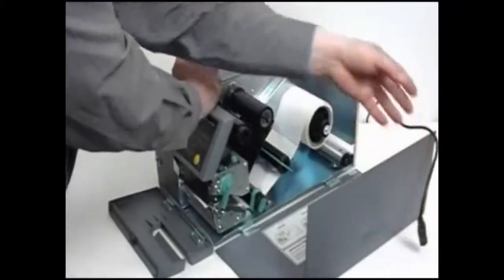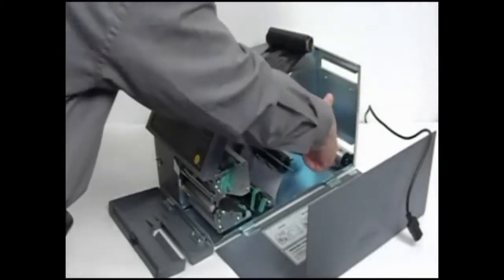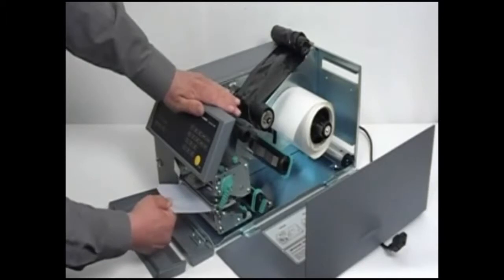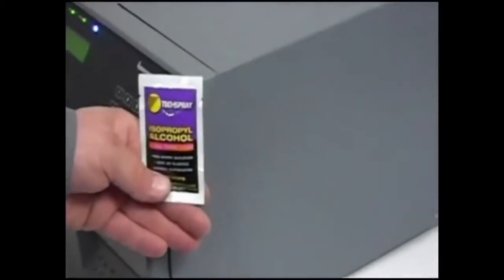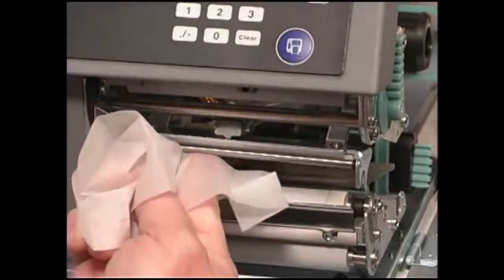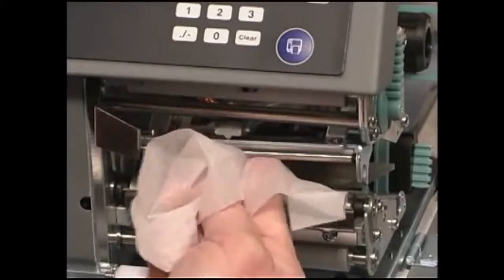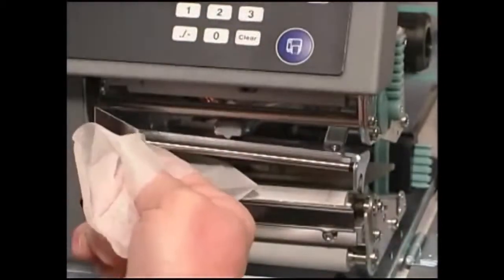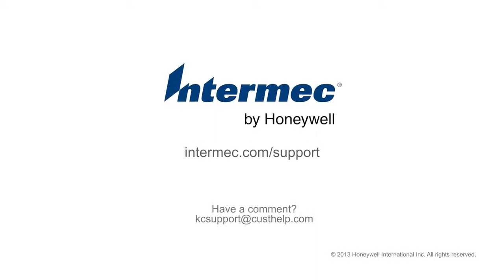ปริ้นเตอร์ บาร์โค้ด Intermec PX4i & PX6i- Cleaning the Printhead-5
Industry-Leading Print Performance Smart. Strong. Secure. Intermec industrial label, ticket and tag printers cover any type of application, from commercial light volume needs to rugged, round-the-clock printing performance. Recognized for durability and reliability, Intermec industrial printers offer error-proof labeling, programmability, advanced networking connectivity and security, as well as RFID and liner-less technology. For industry-leading performance, Intermec's industrial printer family is the smart choice.
High-Performance Printers
PX4i High-Performance Printer »The PX4i four-inch industrial printer delivers outstanding performance for high volume, mission-critical applications. Part of the Intermec industrial printer family, the rugged PX4i delivers advanced connectivity and stand-alone Smart Printing.
PX6i High-Performance Printer »The PX6i six-inch bar code printer delivers outstanding performance for high volume, mission-critical applications. Part of the Intermec industrial printer family, the rugged PX6i delivers advanced connectivity and stand-alone Smart Printing.